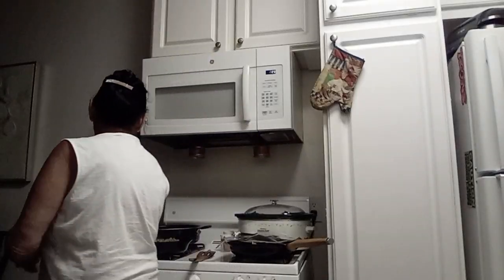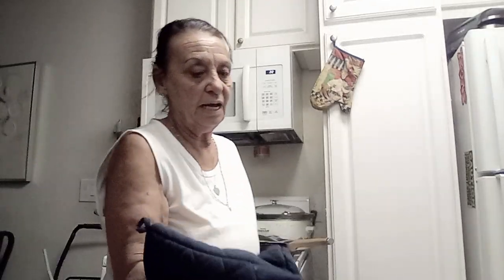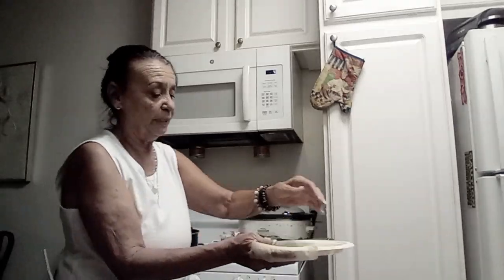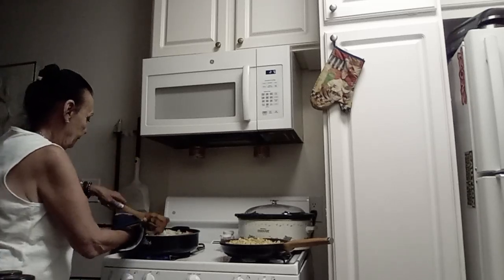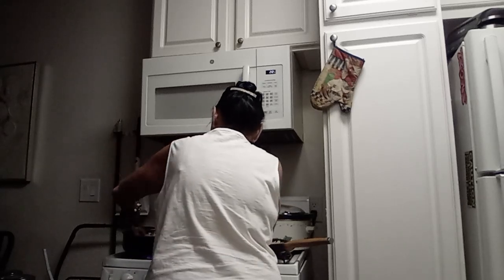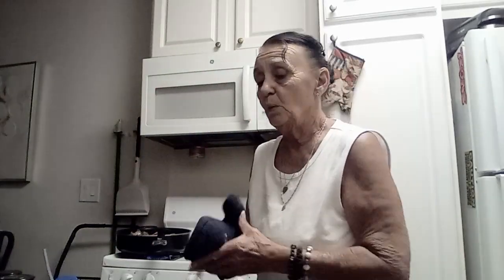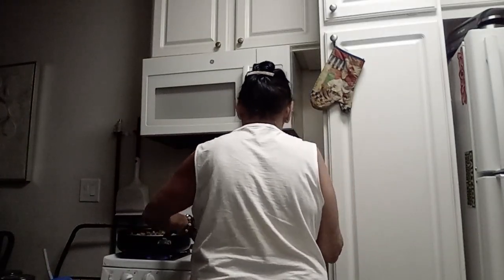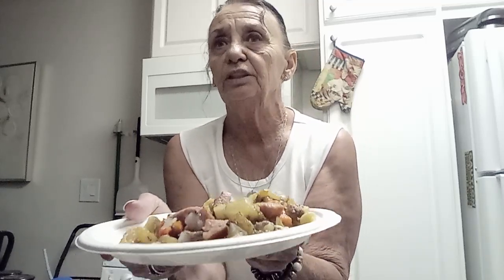Smokin Mushy Dish. At Kristy Kitchen.